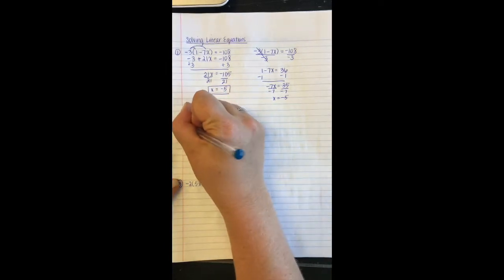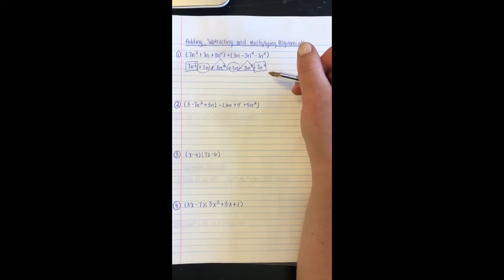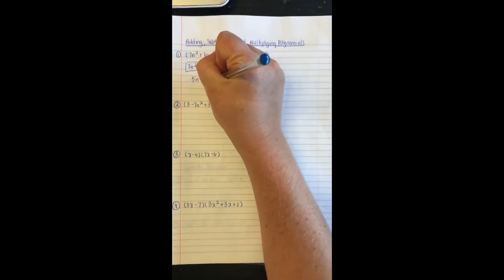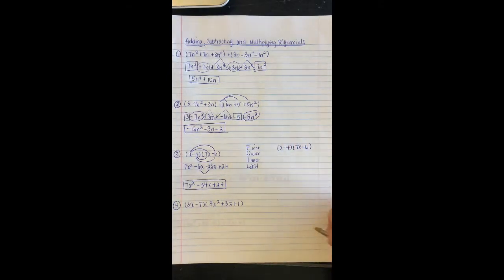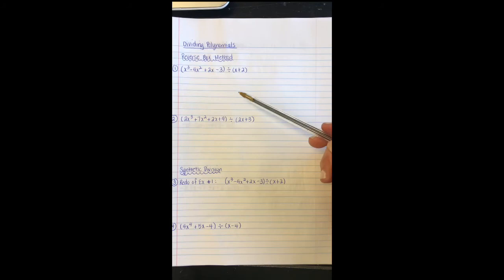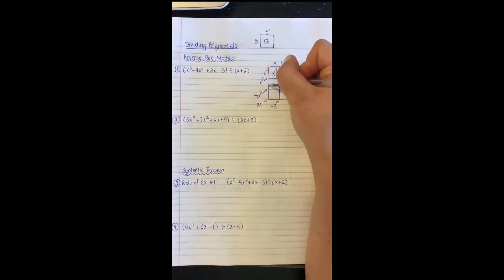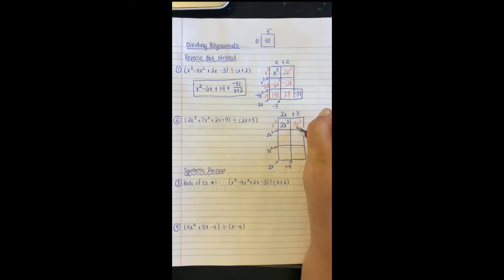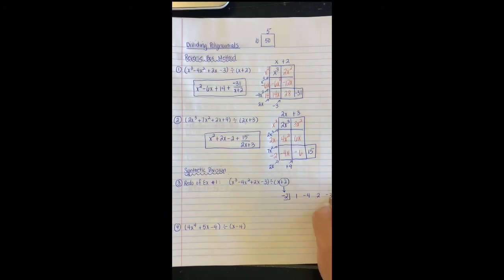Review Day 1: Solving Linear Equations/Operations with Polynomials